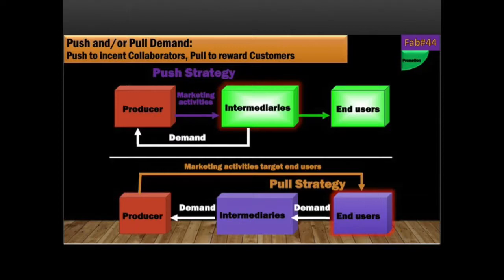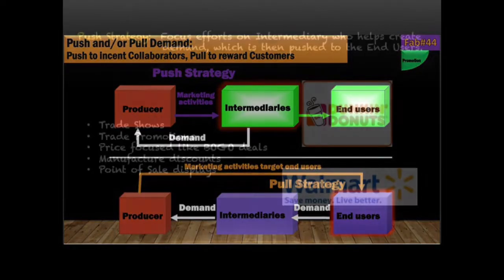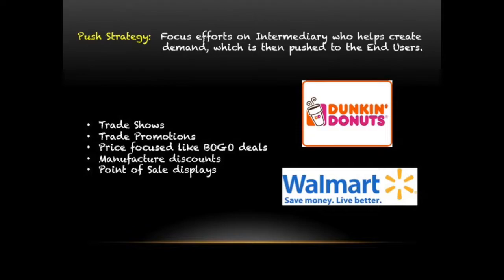44 Push and Pull Strategies by Geoff Blome